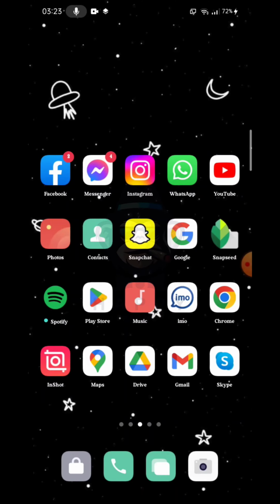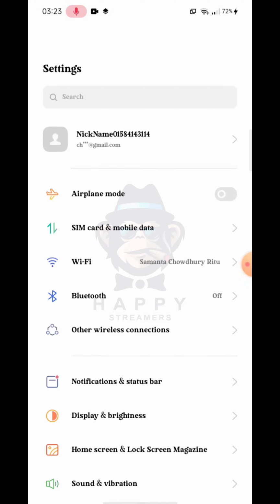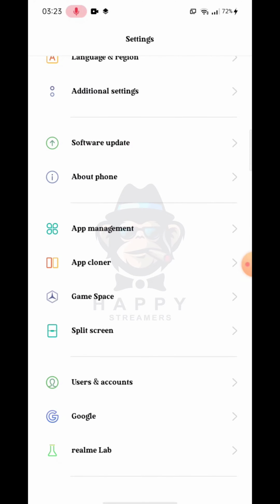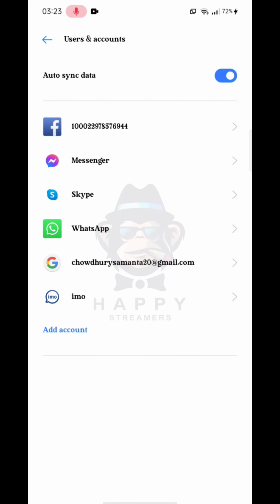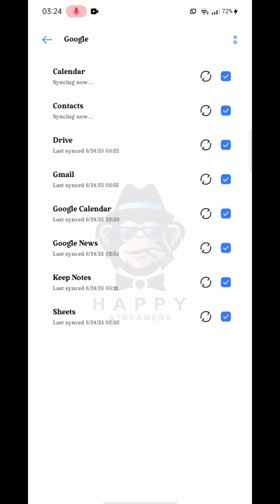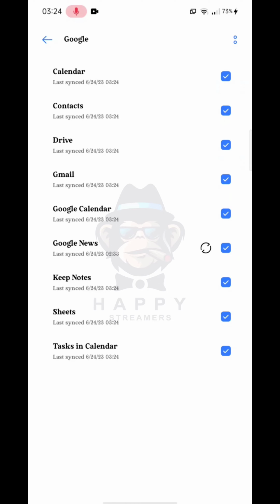How to Sync Contacts on Android with Gmail Account 2025 [New Method]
Welcome to [Your Channel Name]! In this step-by-step tutorial, we'll show you how to effortlessly sync your contacts on Android devices with your Gmail account. Whether you're new to Android or just want to streamline your contacts management, we've got you covered!

In this video, you'll learn:

1. How to access and set up your Gmail account on Android
2. Enabling contact synchronization
3. Managing and organizing contacts with Gmail labels and groups
4. Resolving common sync issues and troubleshooting tips
Make managing your contacts a breeze with the power of Gmail's synchronization feature.